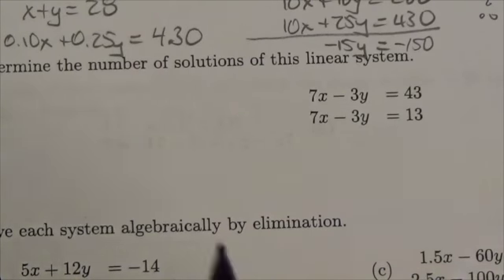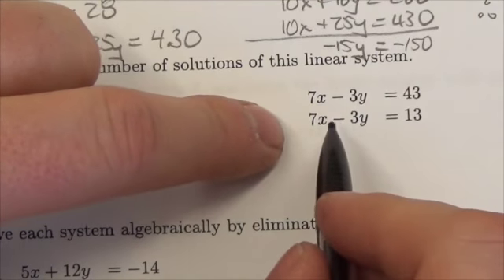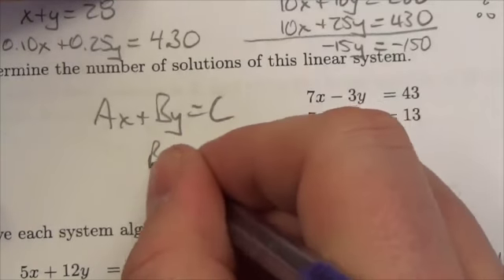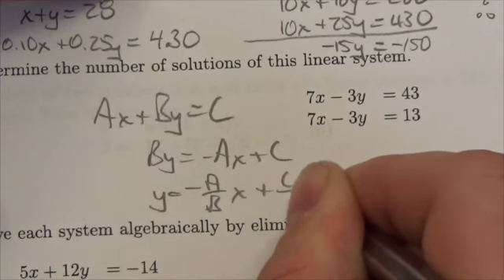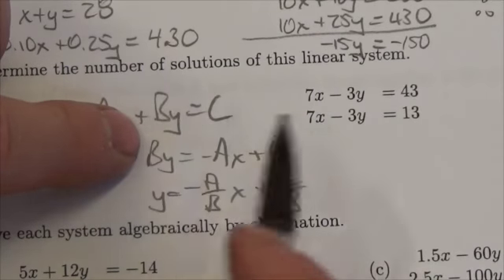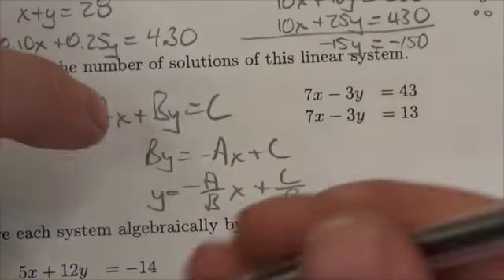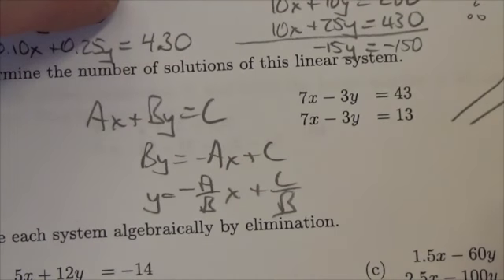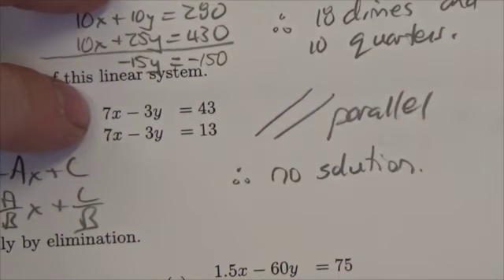Math 10C Systems Review SA#4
This video is about determining the number of solutions to a system of equations.